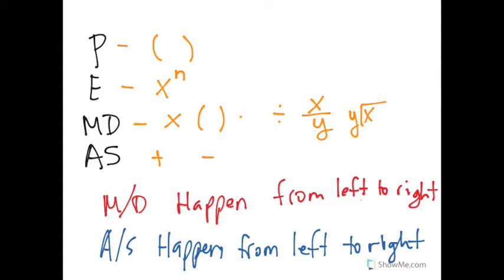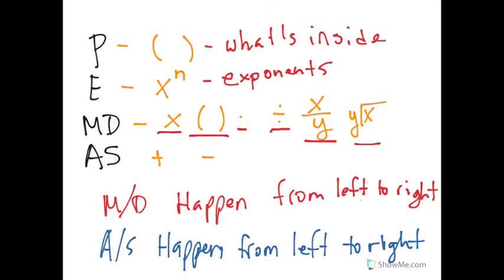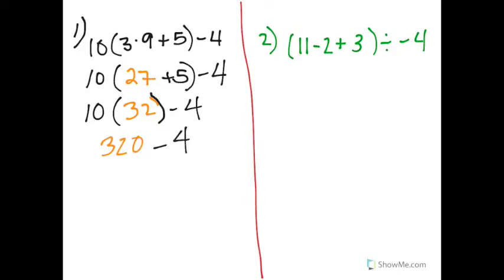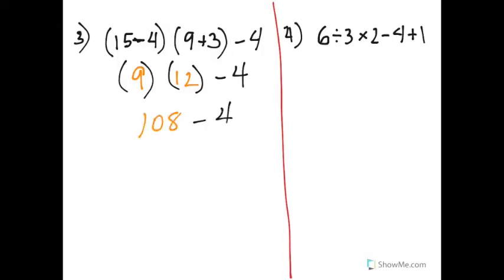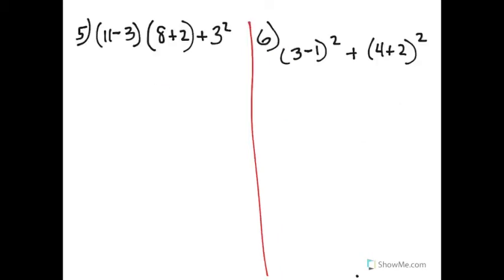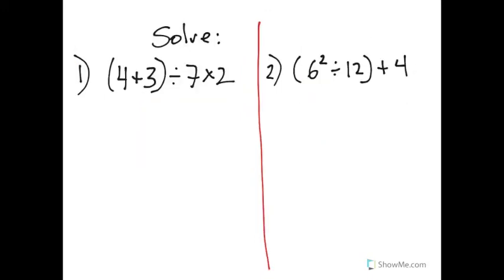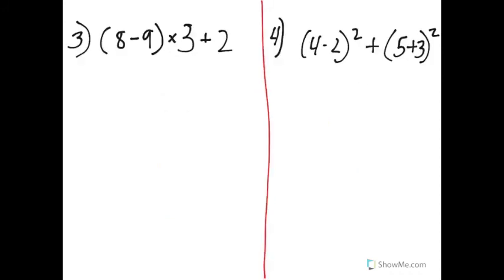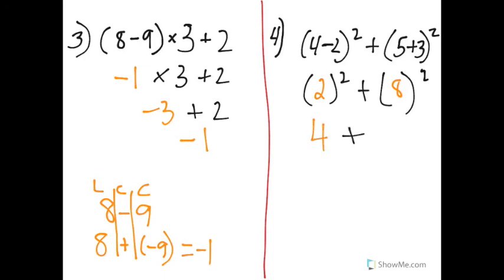Order of Operations